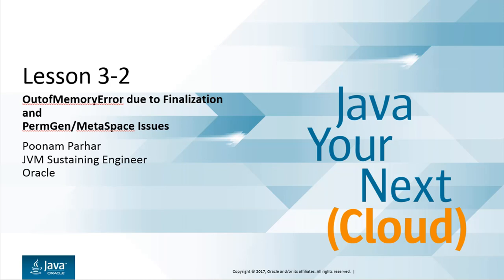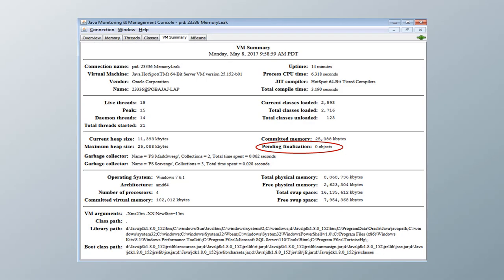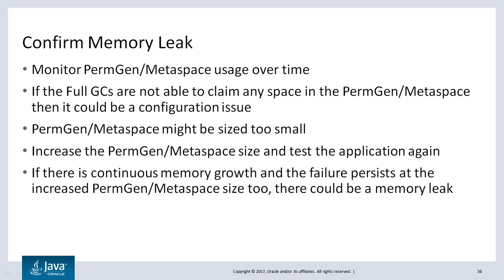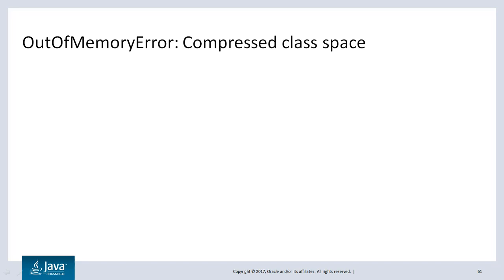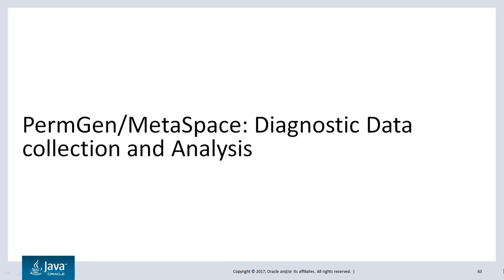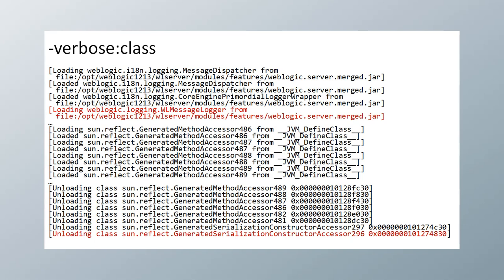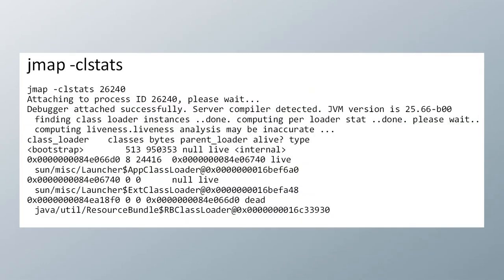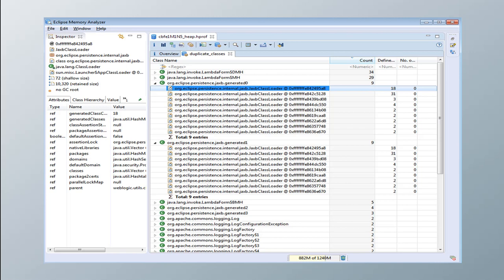Lesson 3-2: OutofMemoryError due to Finalization and PermGen/MetaSpace Issues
Oracle MOOC: Troubleshooting Memory Issues in Java Applications.
Lesson 3: Diagnostic Data Collection and Analysis Tools

1080p/720p HD.